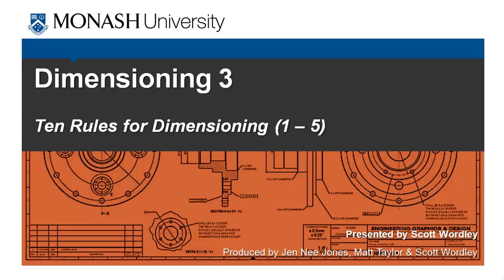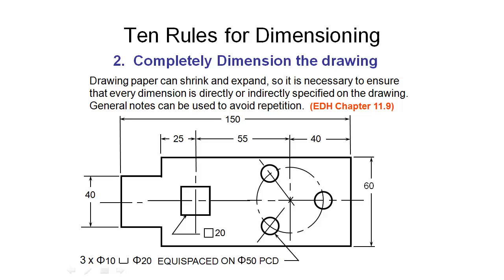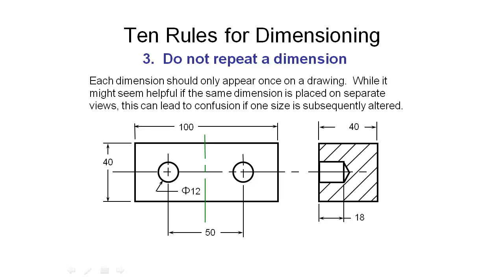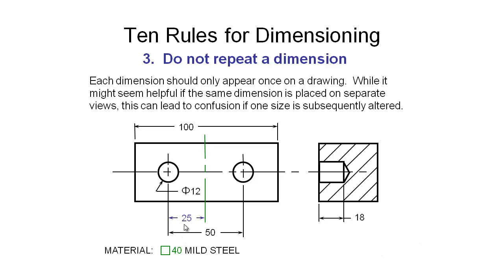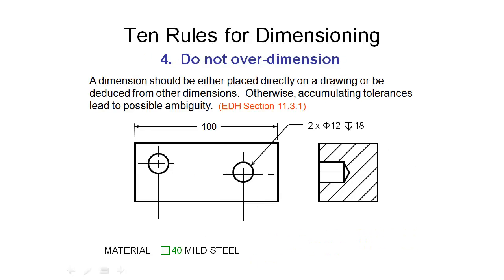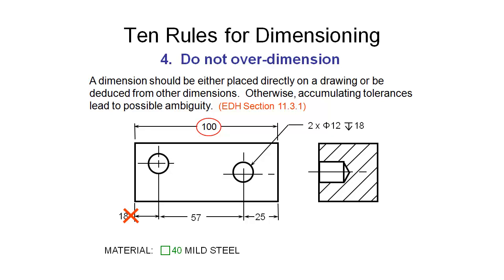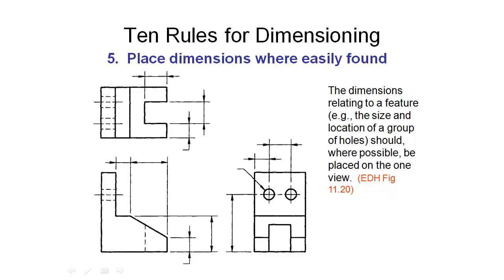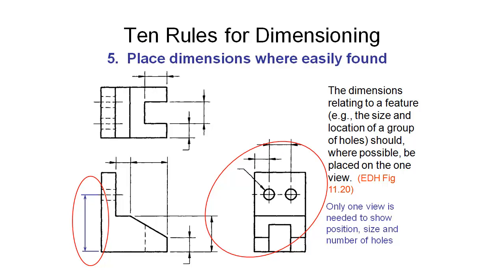Dimensioning 3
In this video we look at the first 5 of 10 basic rules and recommendations for dimensioning